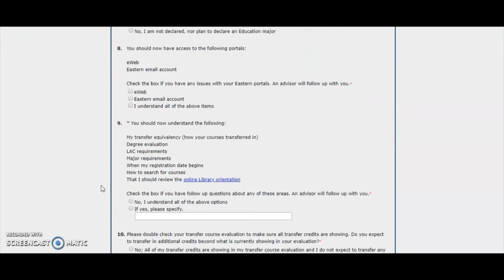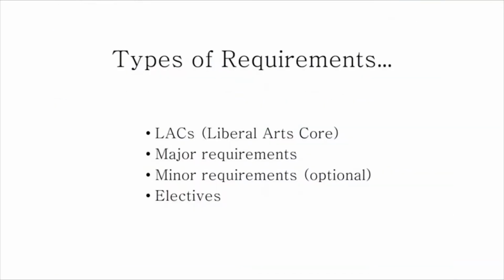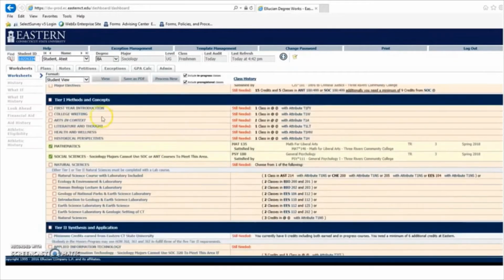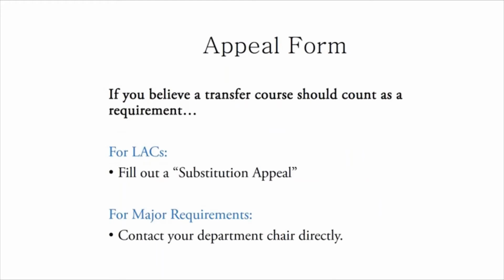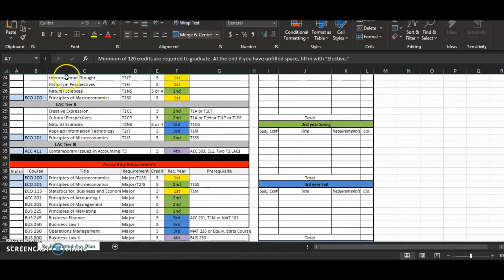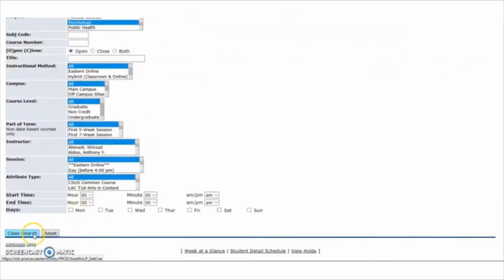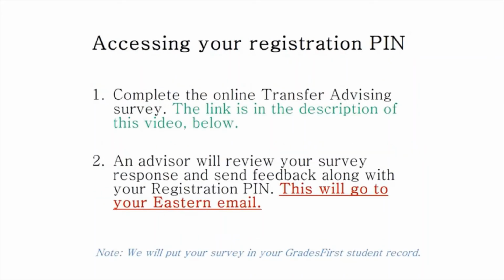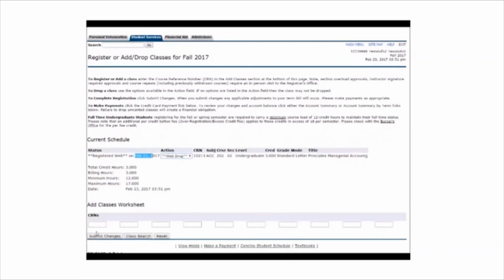Spring 2021 Transfer Advising Video ( Do Not Use)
This video will walk you through Eastern registration information and course selection. At the end of the presentation, you will submit your course selections and other important information using the survey linked below. The online self-paced system is available 24/7.

To access the survey to receive your registration access code, please follow the